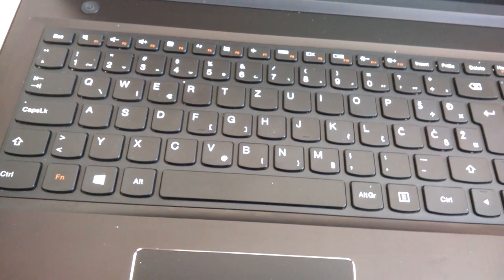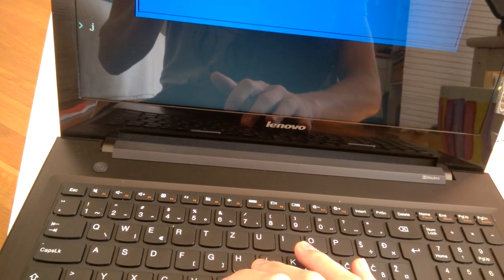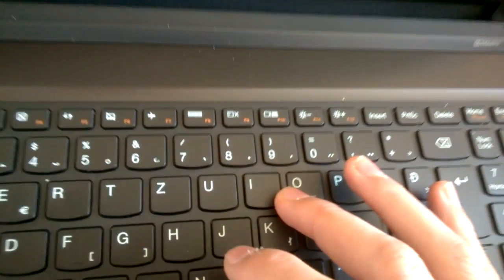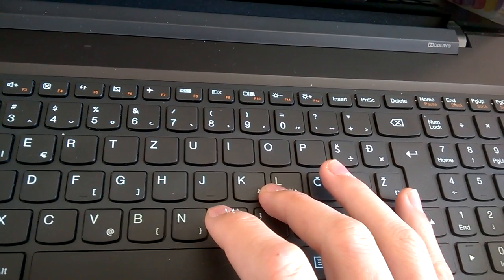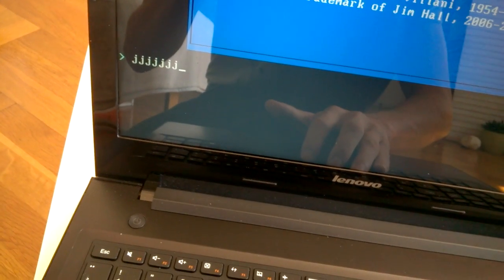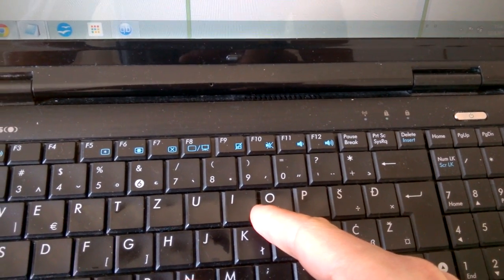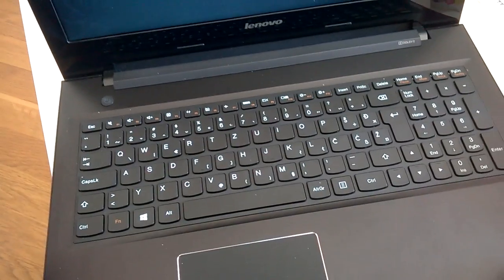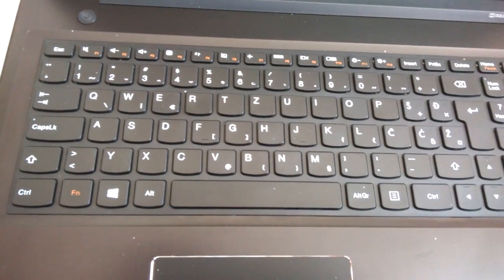Lenovo AccuType keyboard problems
UPDATE: After changing it for me under the warranty Lenovo sent me the official confirmation that my keyboard is functional and working as it was designed to work (so not for typing I guess). Since the problem was exactly the same I've sold the laptop and bought a different brand (Acer and Toshiba seem to be fine choices imo).
Original text below:
There seem to be a major problem with Lenovo's AccuType keyboards that no one is talking about. I may be in minority of people that will be bothered with this but still I hope it can help someone to make smarter decision when choosing the next laptop brand.

Basically what happens is that characters are not recognized if not pressed directly in the middle of the key. For example if you press the key on the bottom/left quarter it will not register most of the time.

This gets very noticeable if you type fast not looking at the keyboard.

This is Z50-75 (I have 2) and it had this problem since day one. I had the keyboard replaced just before I shot this video as I was certain there was some kind of defect on my keyboard alone. Yet nothing changed with a new keyboard.

It seems however that this is considered normal and nobody else is complaining about it.

Therefore all AccuType keyboards should have the same problem - or almost every Lenovo laptop since 2013.

Nowadays those are: G series, G40, G50, G50-45, G510, G70, M series, M30, B series, B40-45, B50, B50-45, B70, S series, S20, Flex 2 series, Y series, Y40, Y50, Y70 Touch, E series, E50, E31, Z series, Z50, Z70-80, U series, U31, U41

Please share your experiences below.